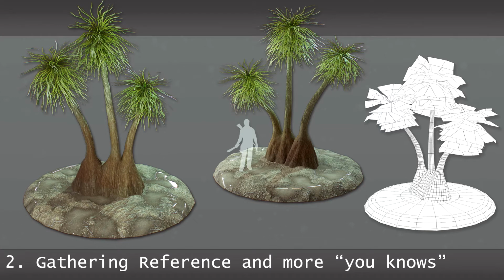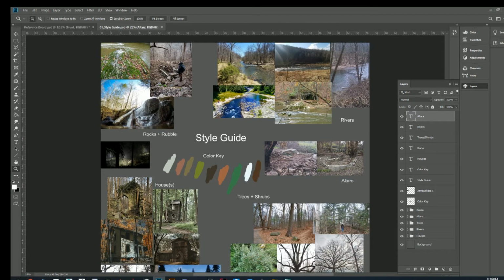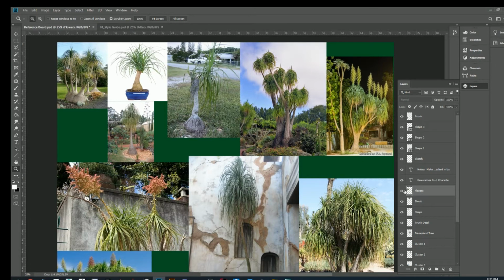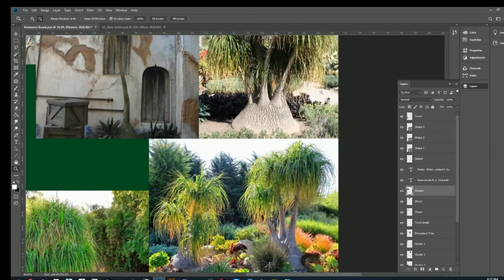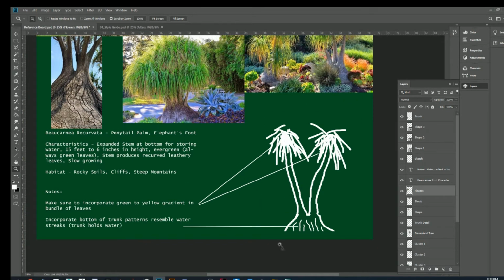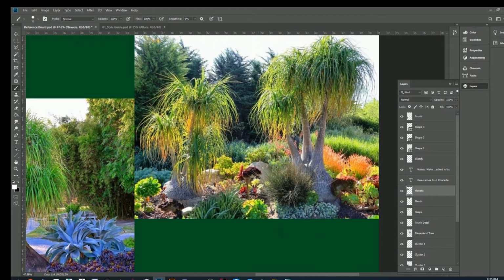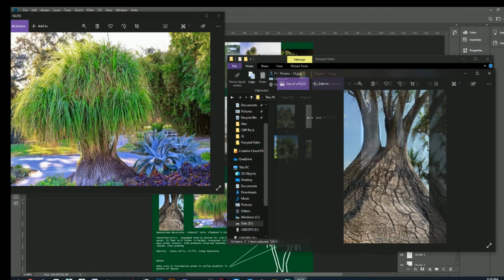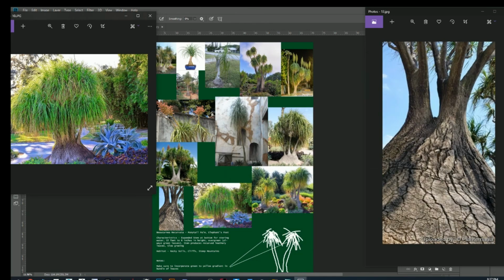2. Gathering Reference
In this video we go over gathering reference and creating a mood board. Although mood boards are a more common way to plan out entire environments, we can also use them to drive the ideas behind assets as well. Our goal is to gain a solid understanding of what we want to build with our asset and what type of setting it will be in.